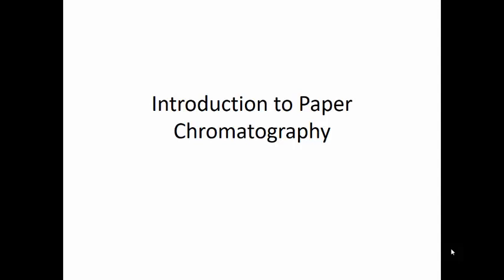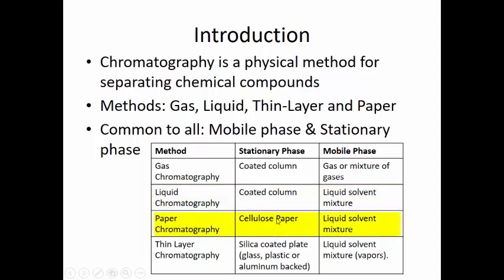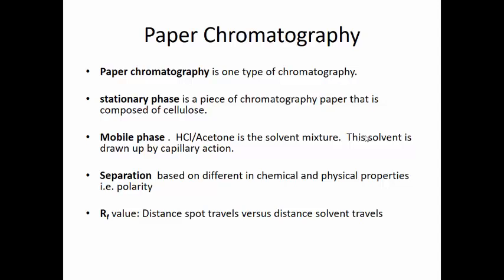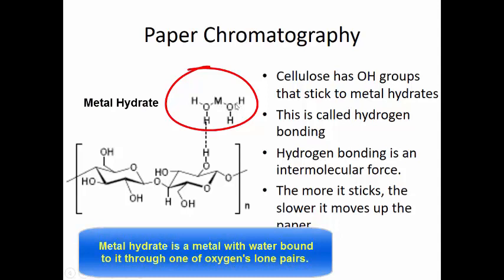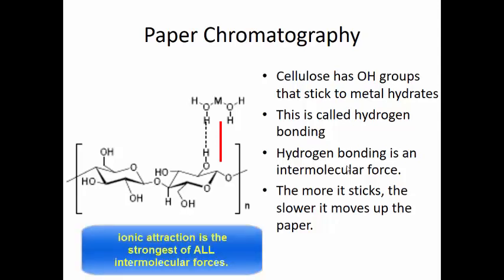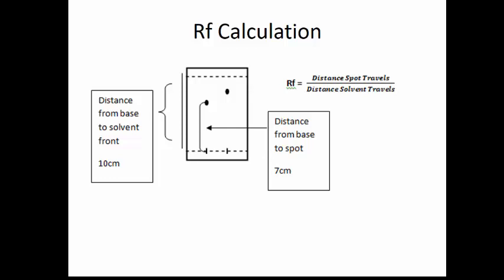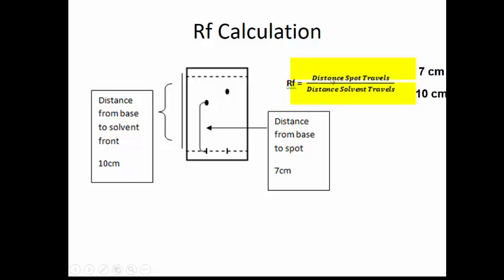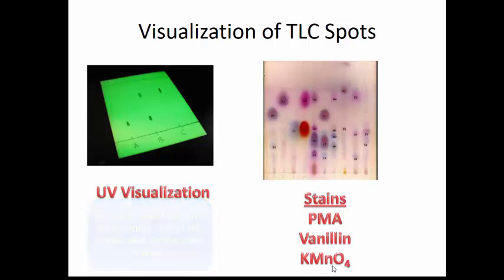Paper Chromatography Part IA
Introduction to Paper Chromatography